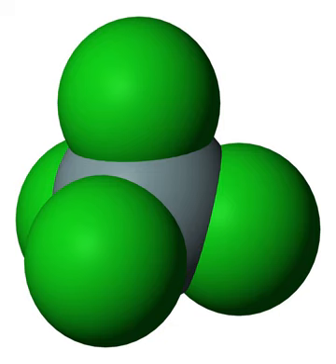Silicon tetrachloride | Wikipedia audio article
This is an audio version of the Wikipedia Article:
Silicon tetrachloride

SUMMARY
Silicon tetrachloride or tetrachlorosilane is the inorganic compound with the formula SiCl4. It is a colourless volatile liquid that fumes in air. It is used to produce high purity silicon and silica for commercial applications.